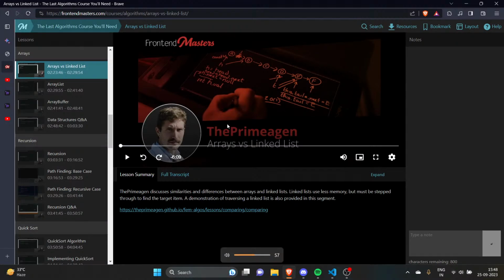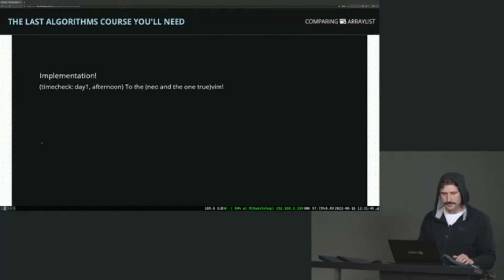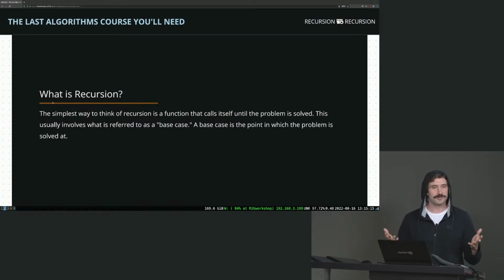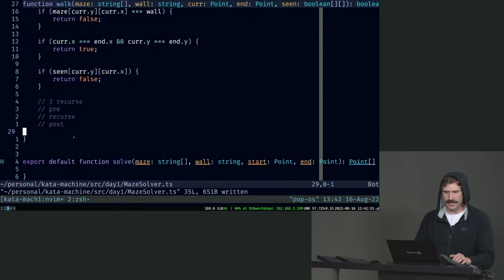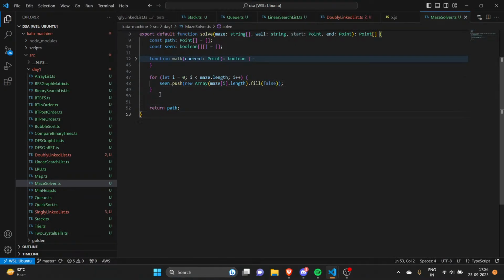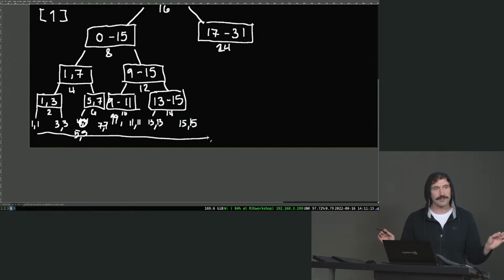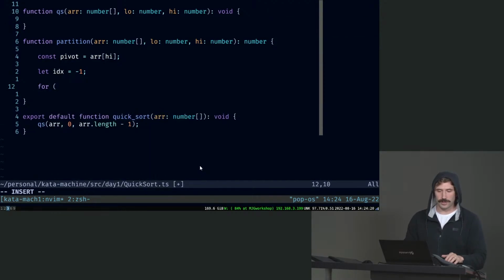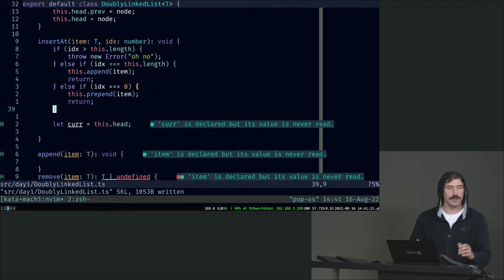some DSA time